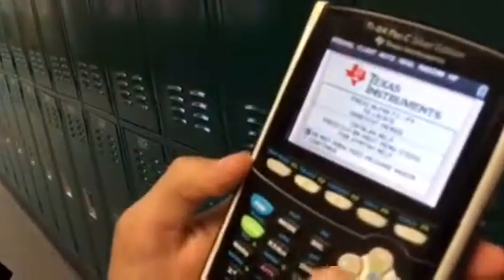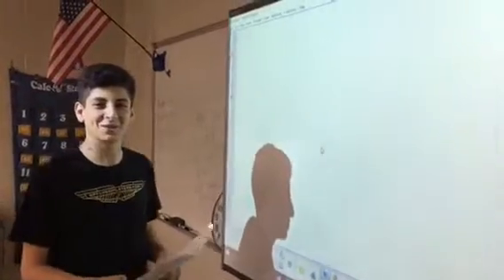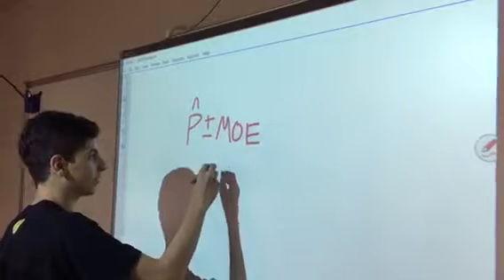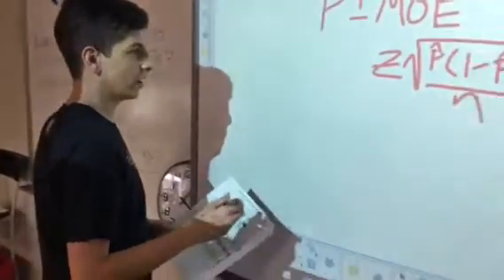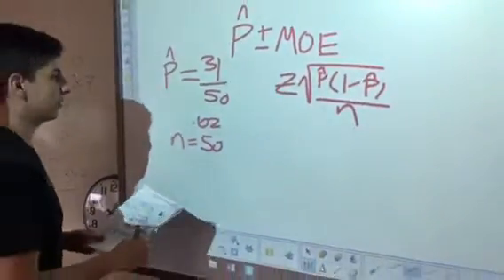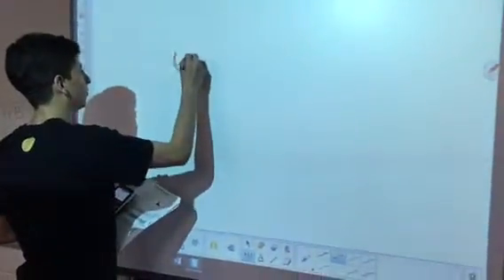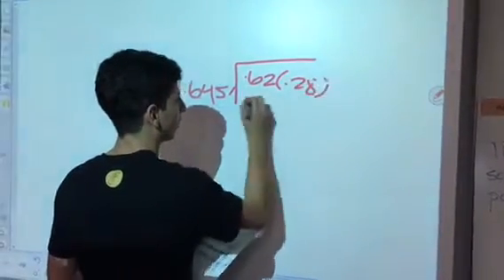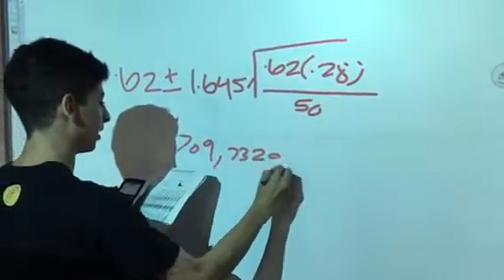AP Statistics Project: Bias and Inference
Created by: Blake Barber, Yusef Haikal, and Vivian Ta
F